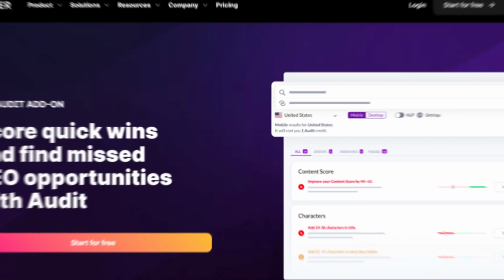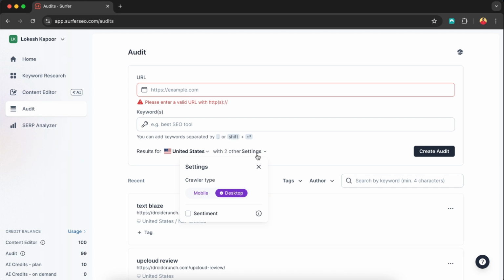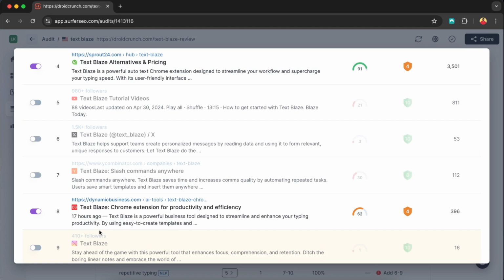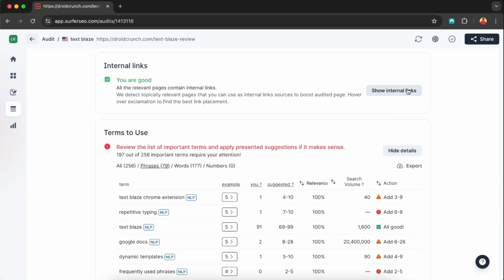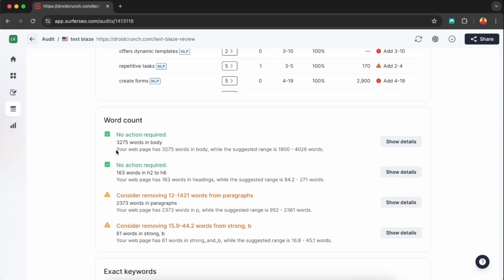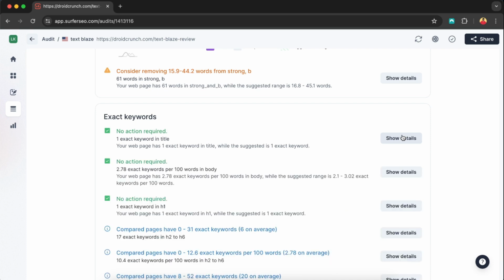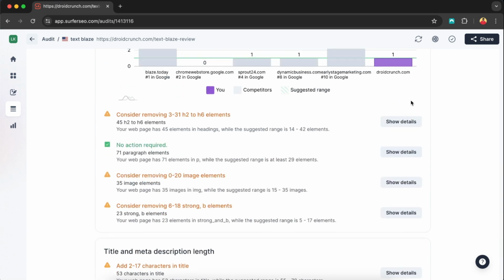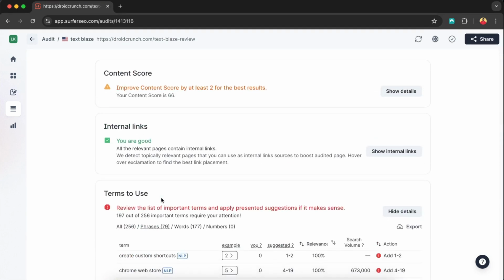How to Optimize Existing Content That Failed to Rank in 2024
In this video, I have talked about how to optimize the existing content that failed to rank good on google. To achieve ranking for such content, I have used Surfer SEO Audit tool which is a reliable option to audit the web pages and make informed decision to rank the posts.